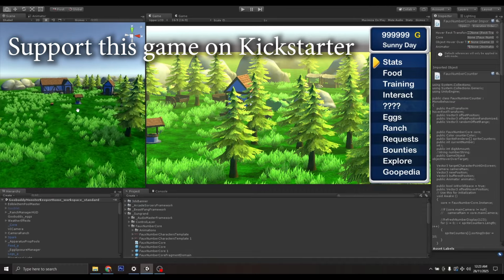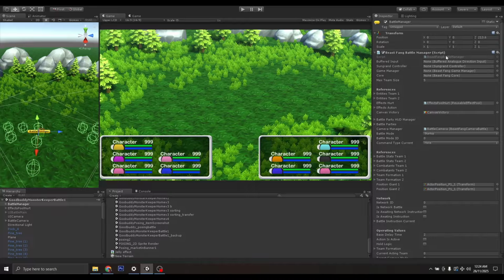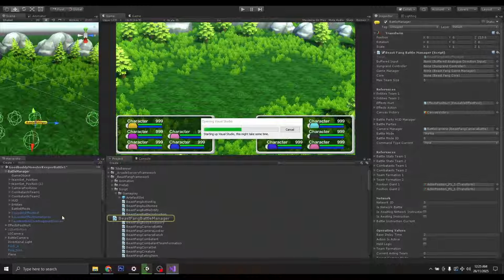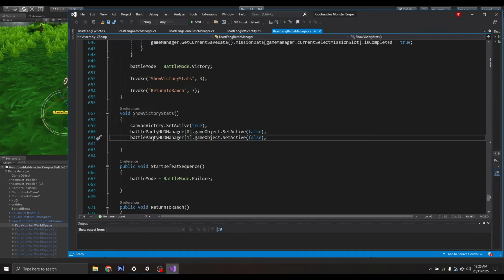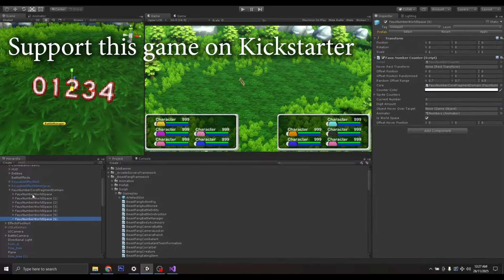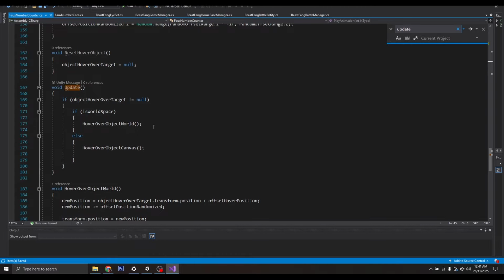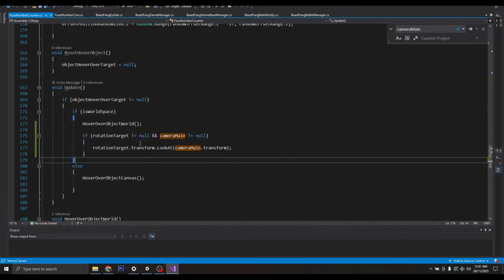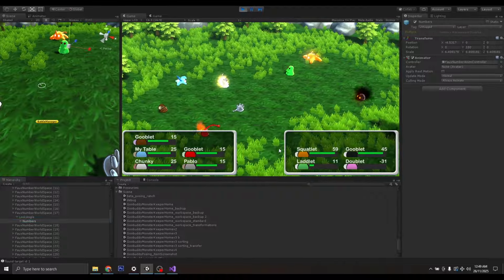Adding Damage Counters to my Monster Raising game, Goobuddies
How do you display damage values in video games? Here's a behind the scenes look at adding damage display logic to upcoming monster raising game, Goobuddies.
Goobuddies is a Monster Raising game developed by Jerrel Dulay, set to launch on Steam and Nintendo Switch.

Goobuddies website coming soon.

Play the Interactive Devlog to see what's going on with development
(For best results, us a controller)
Keyboard controls:
Arrows(WSAD) = move
Enter= talk
Space= attack
x= recruit